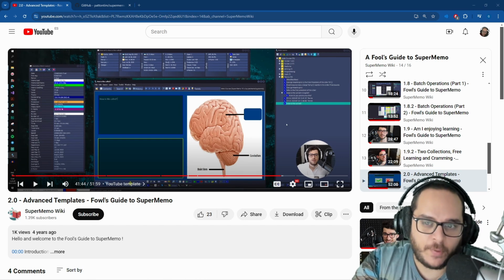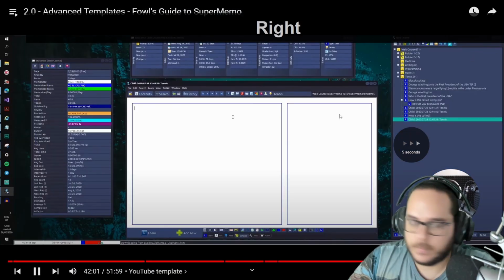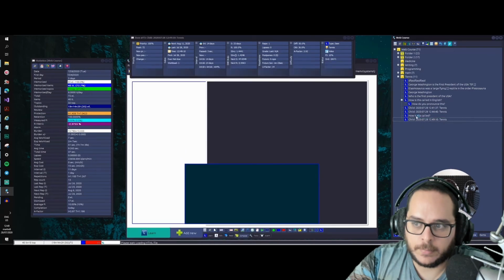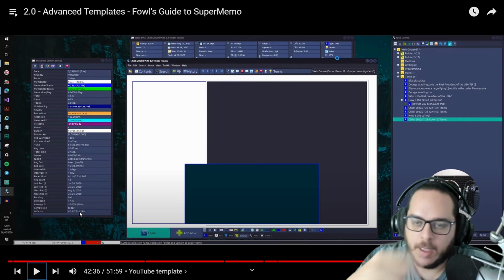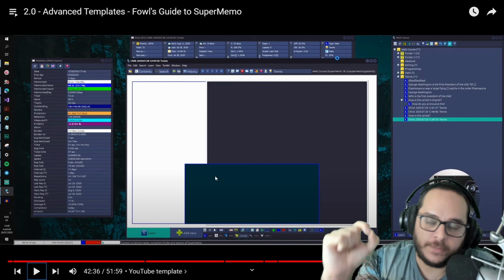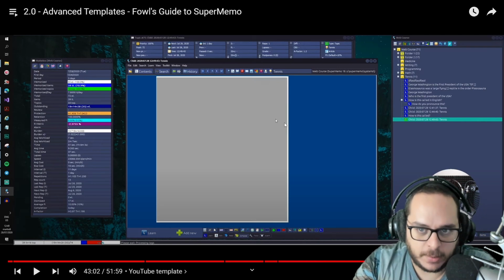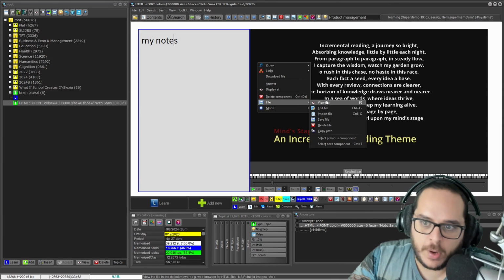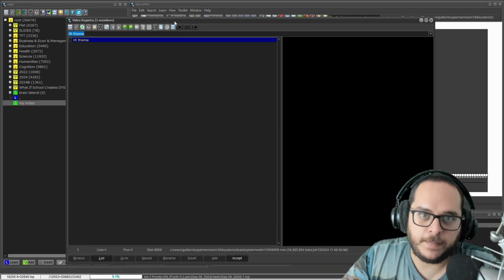Video Template |#88 Fowl's Course to Supermemo: Pleasurable Expansion